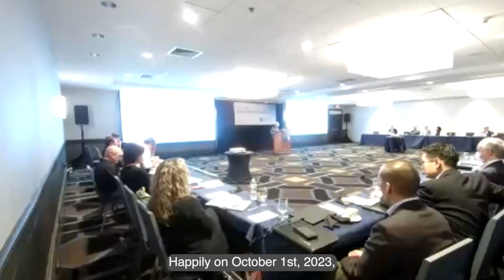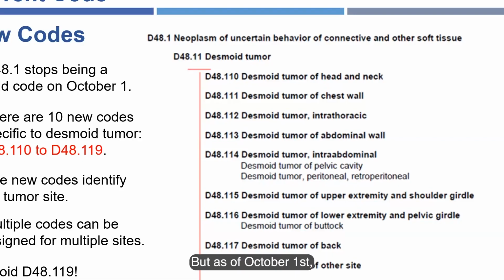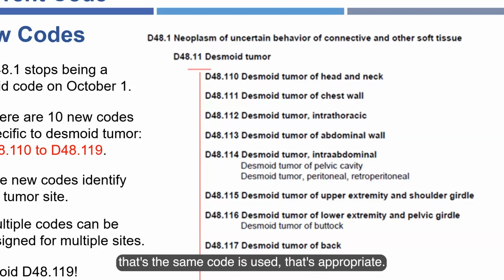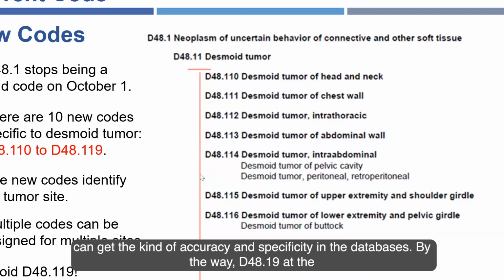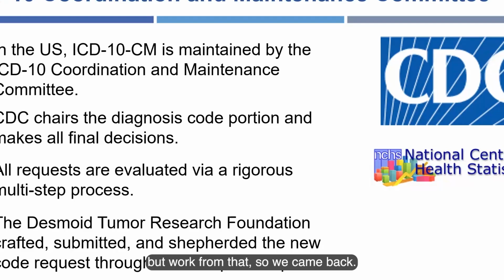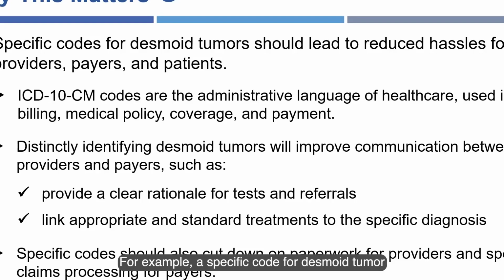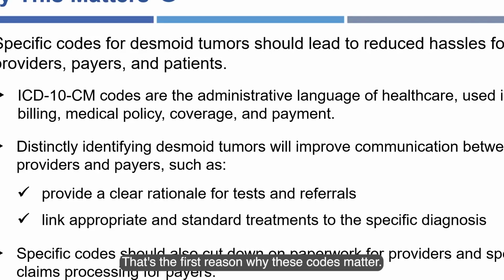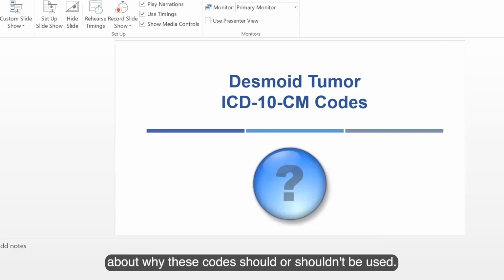"New Desmoid Tumor ICD-10-CM Codes" with Linda Holtzman, MHA, RHIA, CCS, CCS-P, CPC, COC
Recorded at the 2023 DTRF Int'l Desmoid Tumor Research Workshop